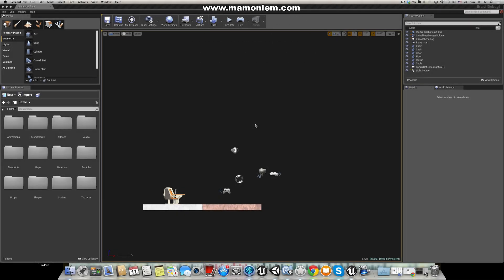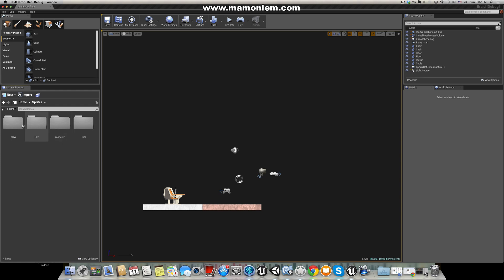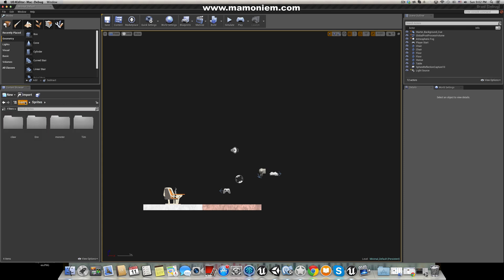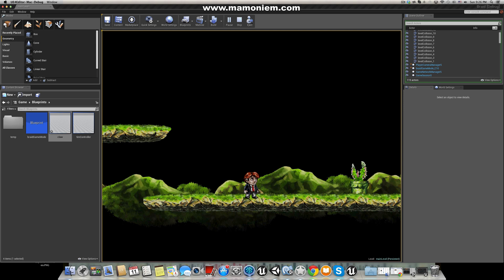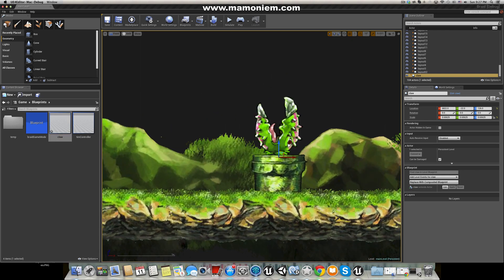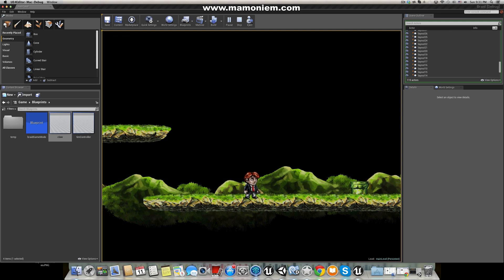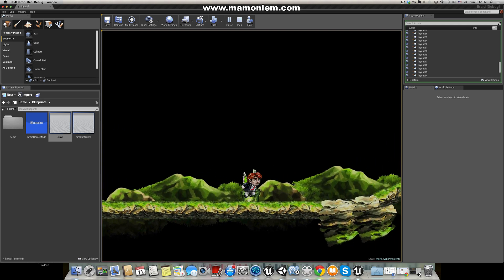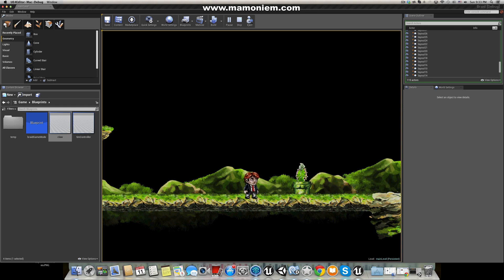Unreal Engine, Making "Braid" P5 - Enemies P.1 [Claw] - UE4U.XYZ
This is a tutorial series driving you in the process of making 2d game (Just one level as an example). It is not just how to handle the sprites, animations, music, and enemies. but there is more trick behind selecting "Braid" as the game sample.